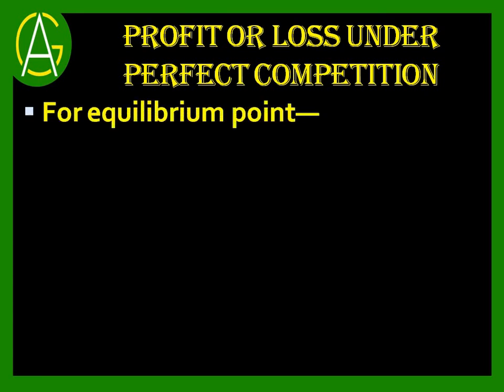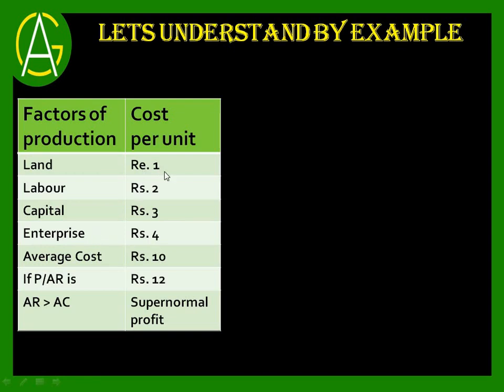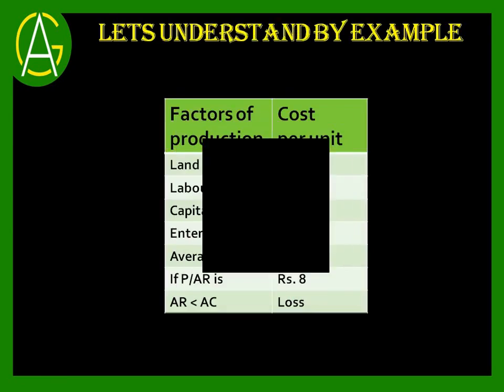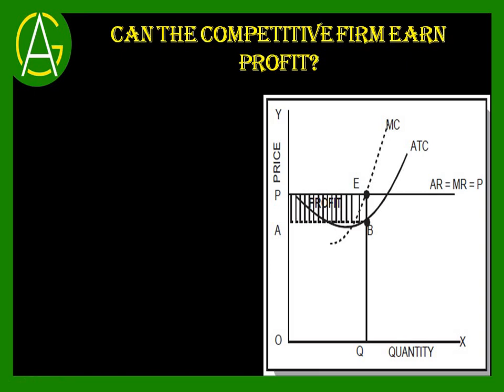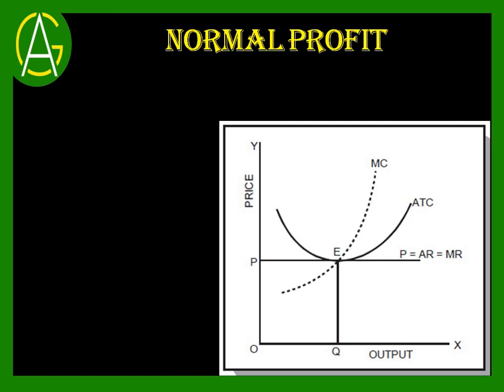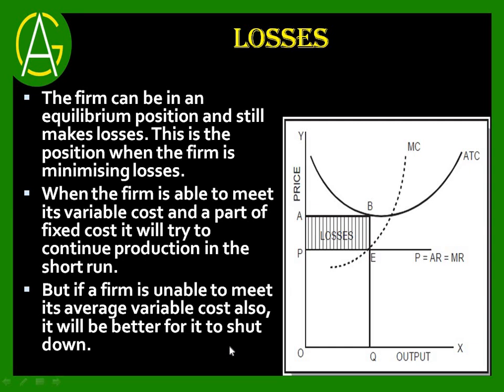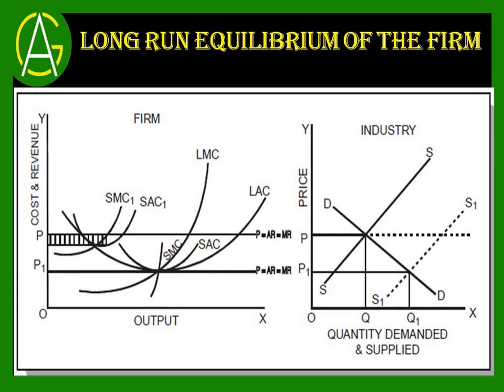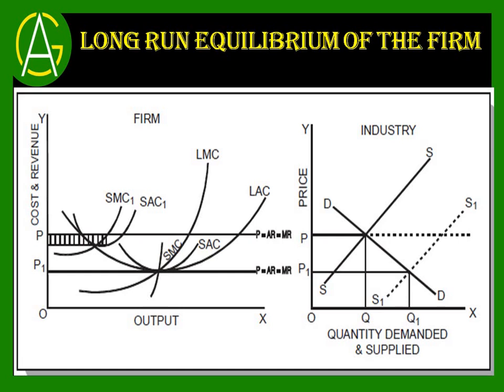Business Economics Ch 4 Unit 3 Part 2